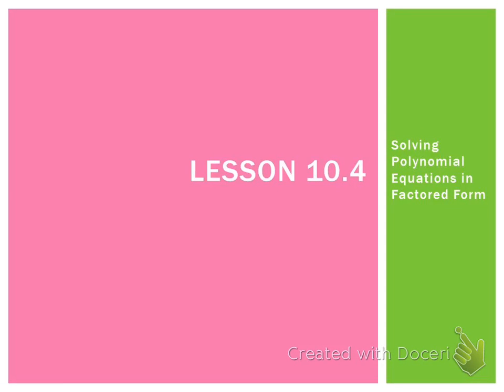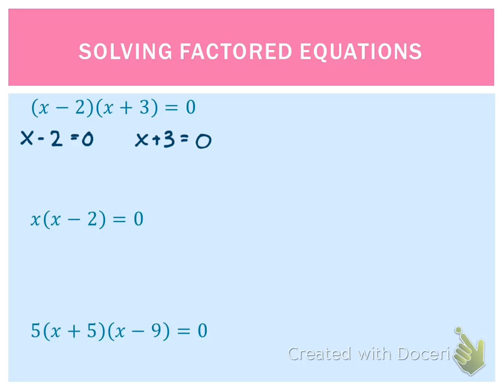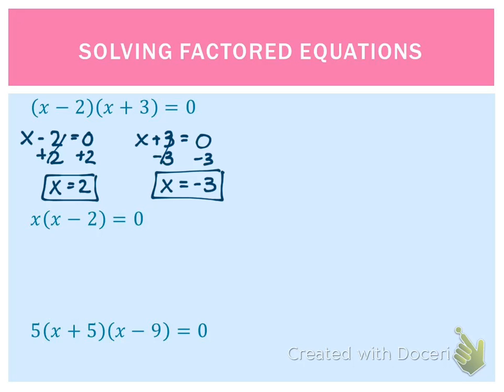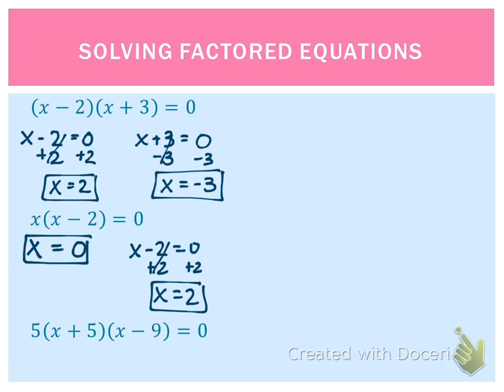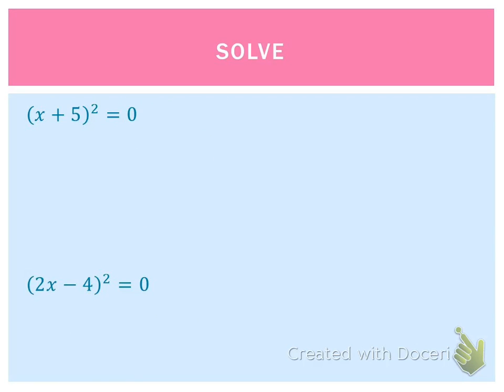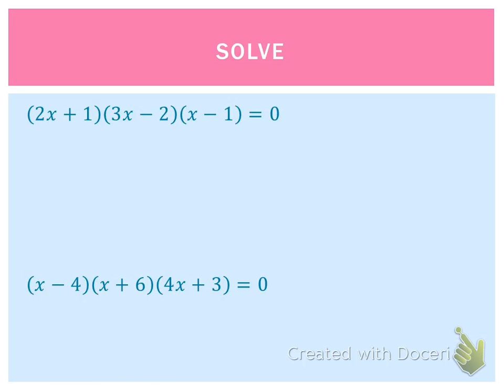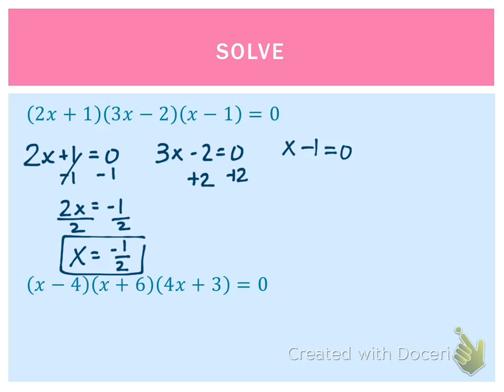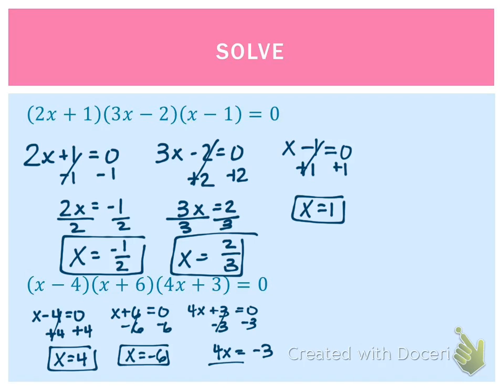Lesson 10.4 Solving Quadratic Equations in Factored Form